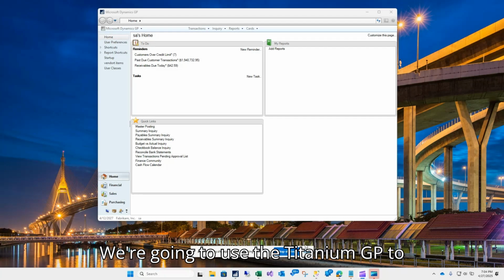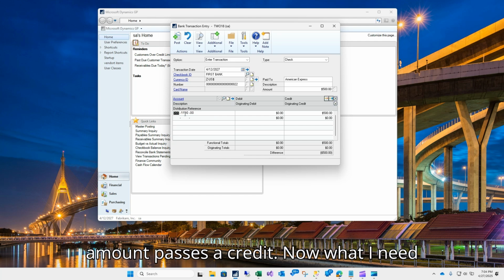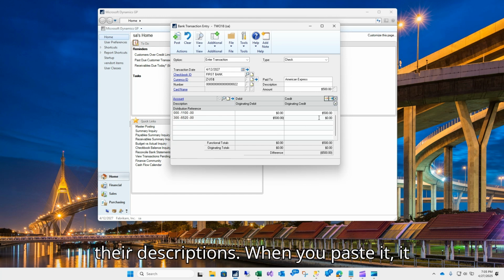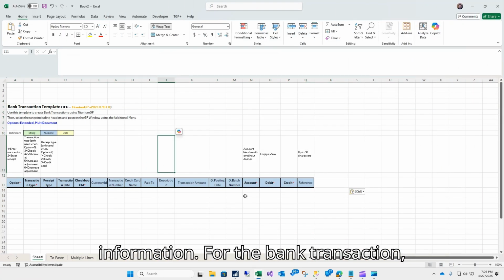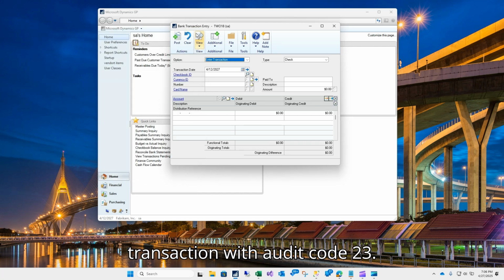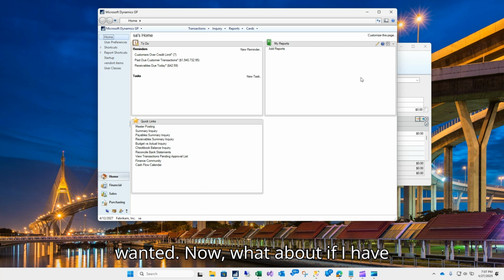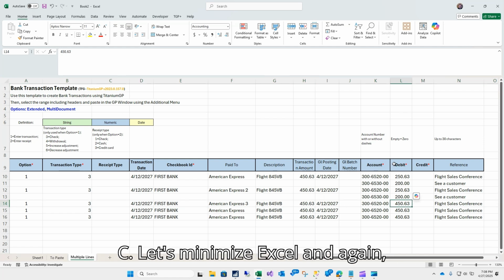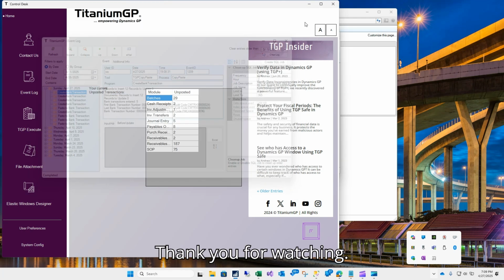TitaniumGP - Bank Transactions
How to upload one or more bank transactions into Dynamics GP using excel.